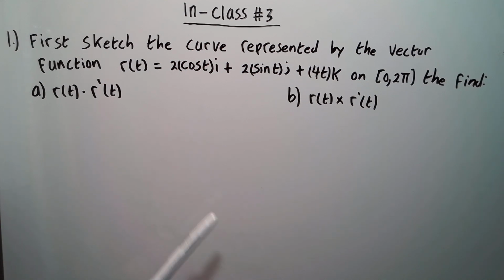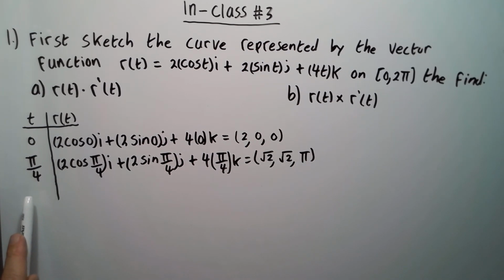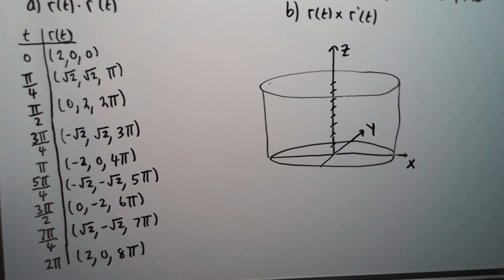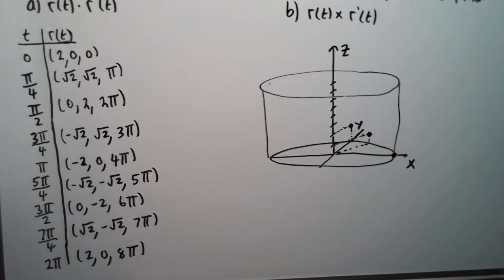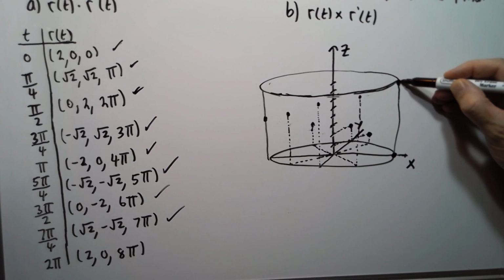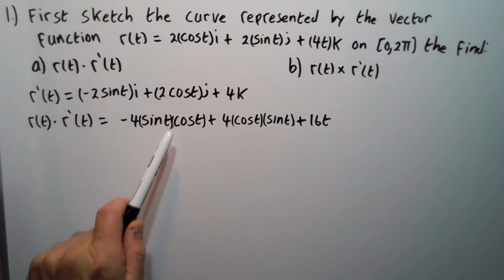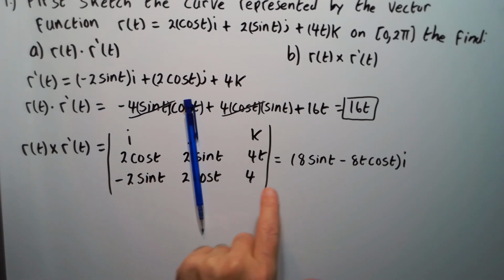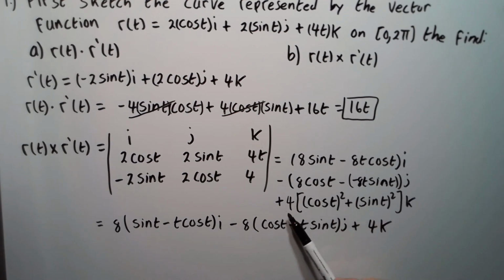In-class_3_P1_Math_250